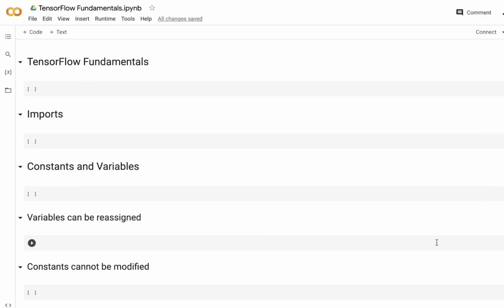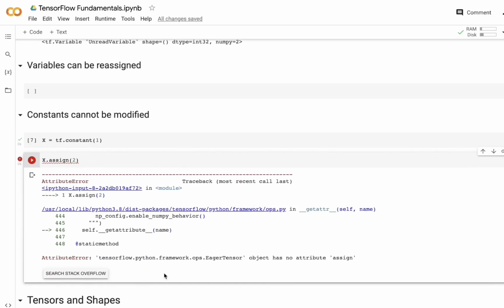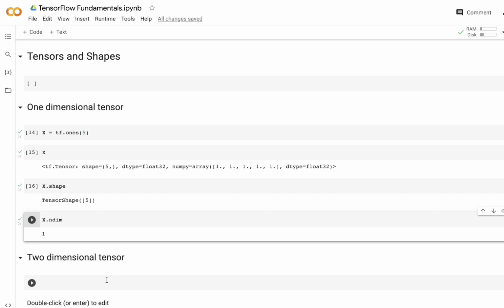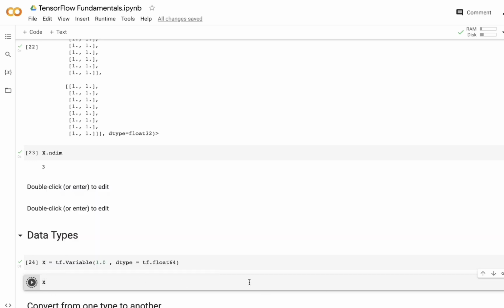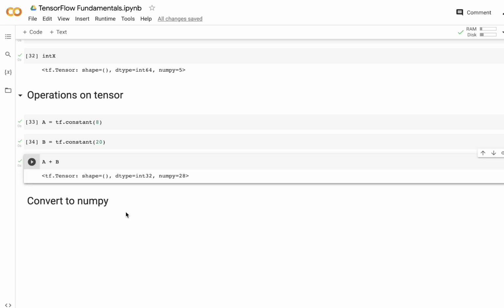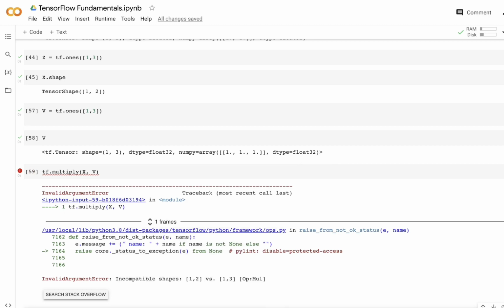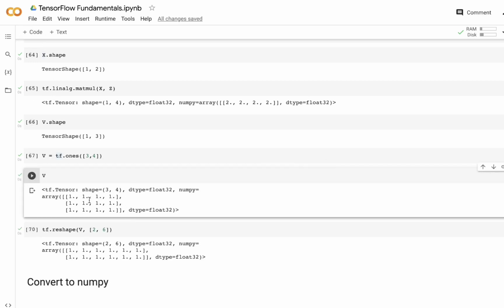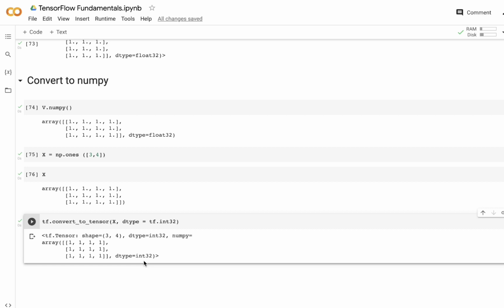Tensor Flow Fundamentals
This video covers the fundamental aspects of TensorFlow.
Topics covered include Variables, Constants, Datatypes, and operations on tensors.